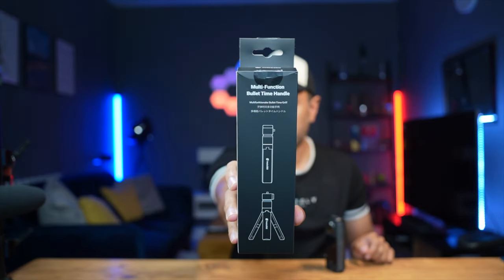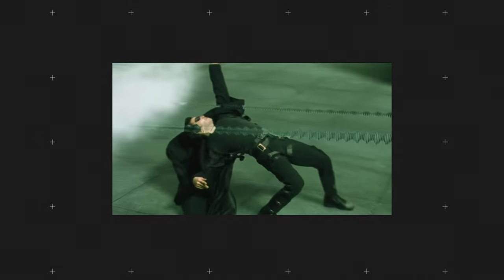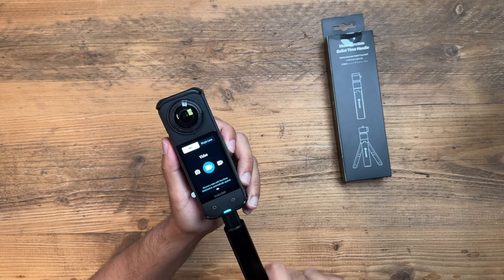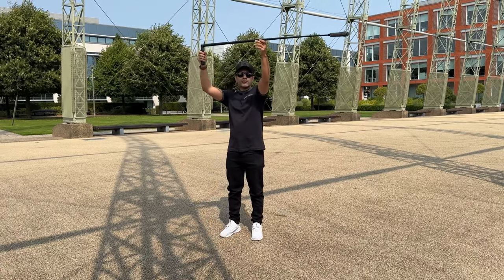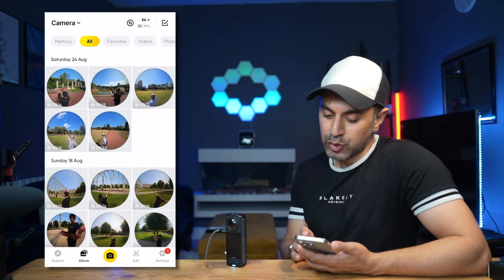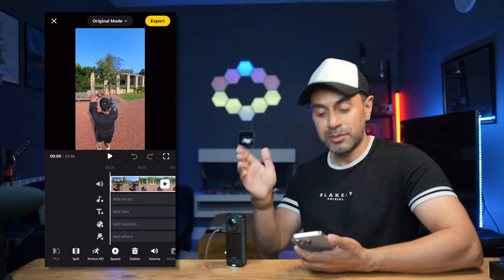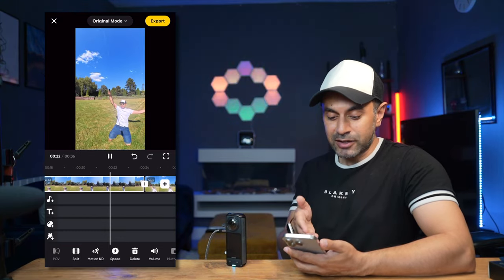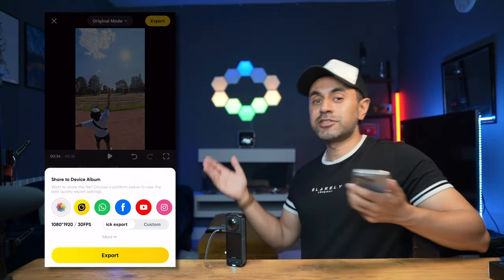Insta360 X4 - Bullet Time Tutorial for Beginners!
Check out the End of Season Sale - First 30 Orders of the Insta360 X4 using Link below get a FREE Invisible Selfie Stick & Water Bottle!

Bullet Time is a very creative way to shoot slow-motion 360 rotation videos for your content - here's a brief tutorial on how to do that!